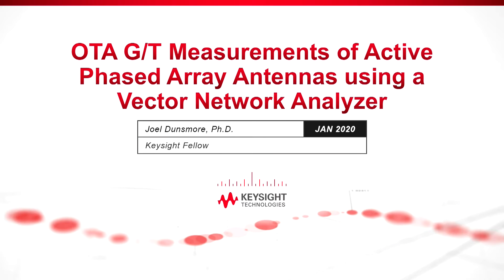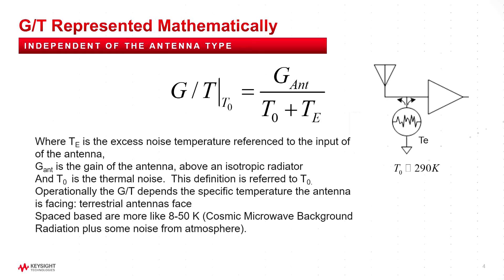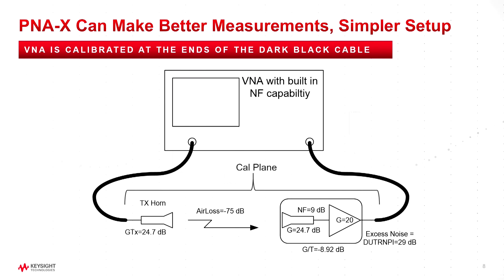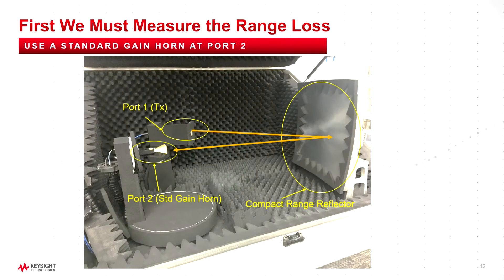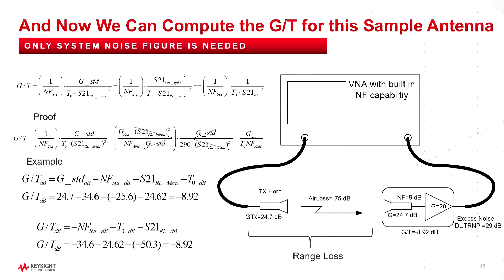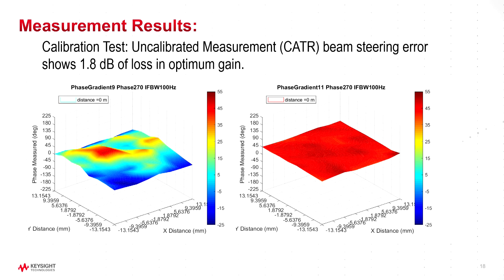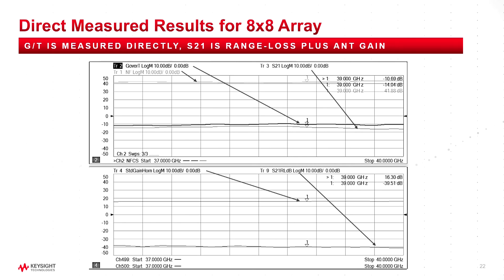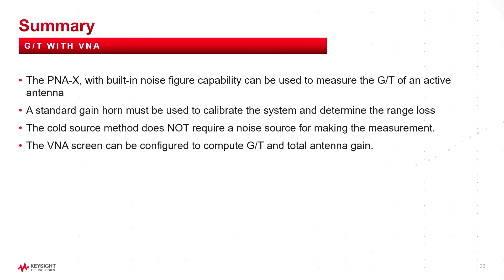ARFTG94 A2 - OTA G/T Measurements of Active Phased Array Antennas using a Vector Network Analyzer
Presented by Joel Dunsmore. G/T is a common figure of merit, which replaces noise figure for active antennas. An active antenna has both anten-na gain from the configuration of the elements as well as from active electronic amplification integrated with the antenna. The integration precludes
measuring the noise figure of the active element directly. Active phased-array antennas
have many elements, each contributing some noise (uncorrelated) and some signal
(correlated). Traditional Y-factor (Hot/Cold) methods don’t work well for active antennas;
here is introduced a cold-source and calibration method that can measure both the gain of
the antenna and the G/T, utilizing a Vector Network Analyzer with integrated noise figure
measurement.